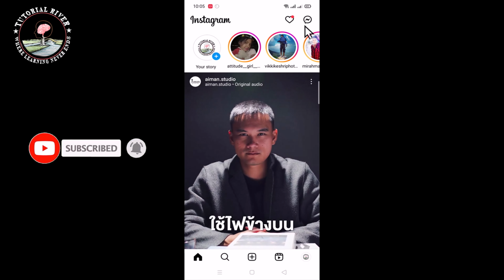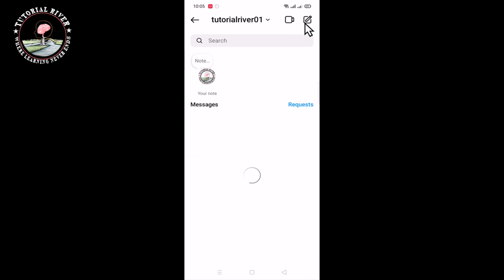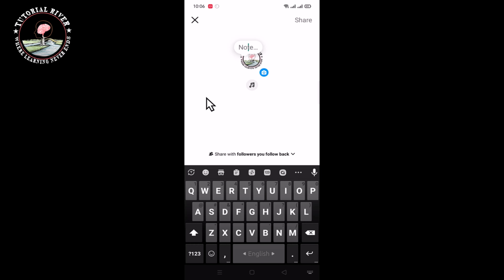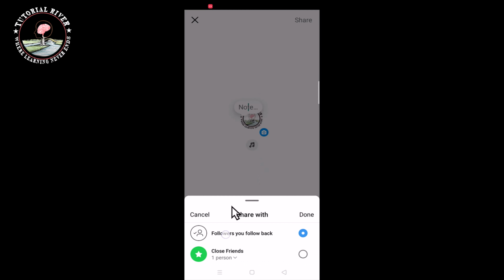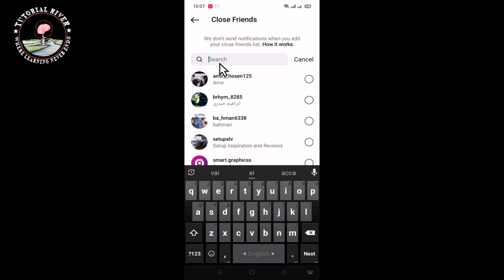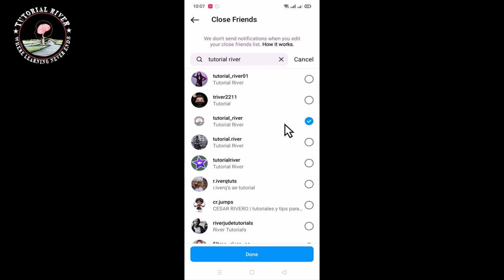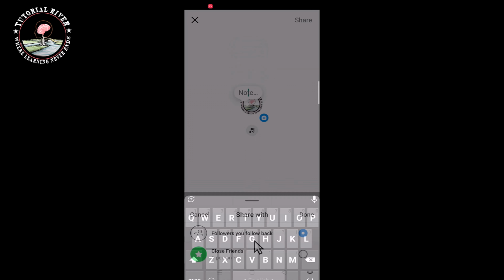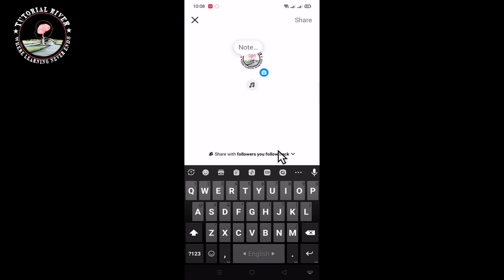How To Hide Notes On Instagram 2026 [ Exact Way ]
Tired of unwanted eyes on your Instagram Notes? Find out how you can hide notes on Instagram, ensuring your thoughts remain personal.

Video Parts:
0:00 Info & Intro
0:10 Open Instagram
0:32 Click on notes Options
1:15 Ending & Outro